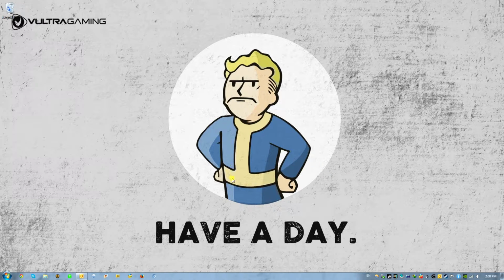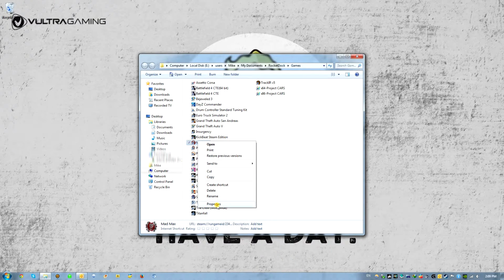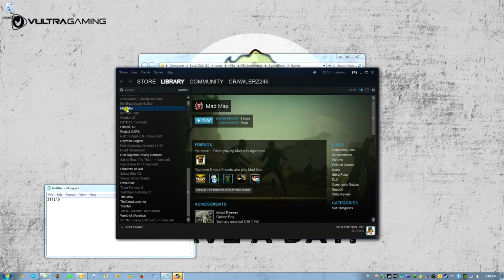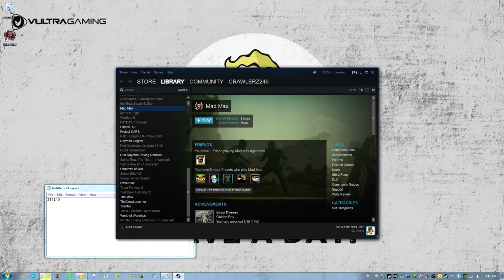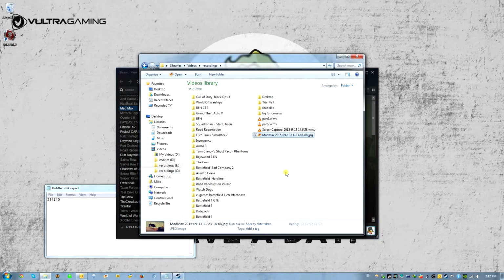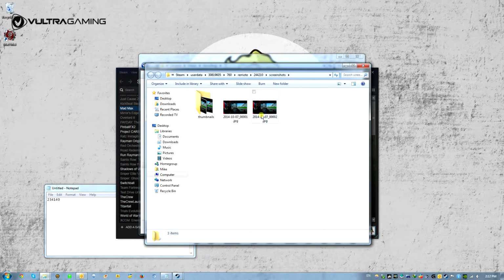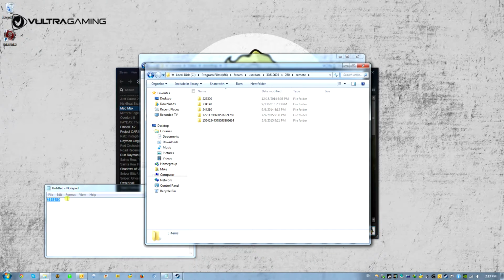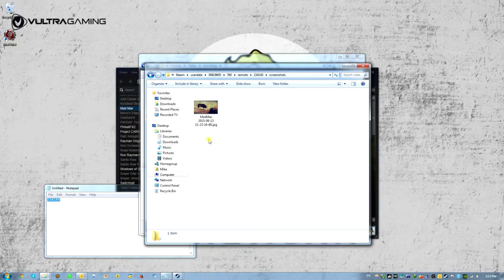HOW TO MANUALLY UPLOAD SCREENSHOTS TO STEAM